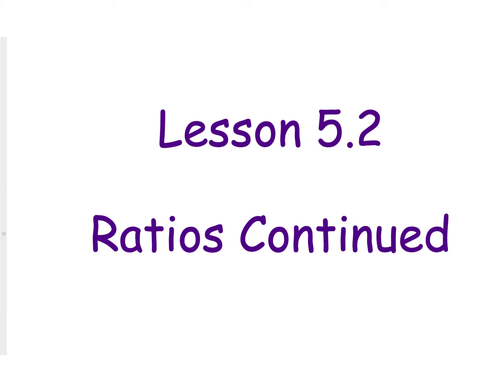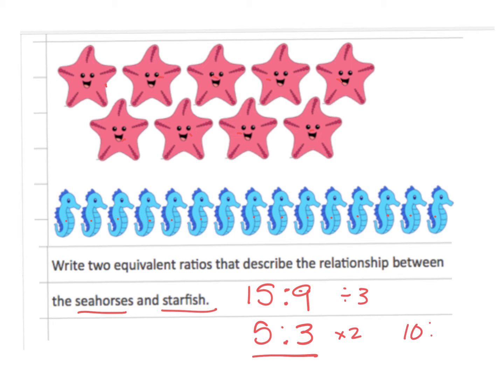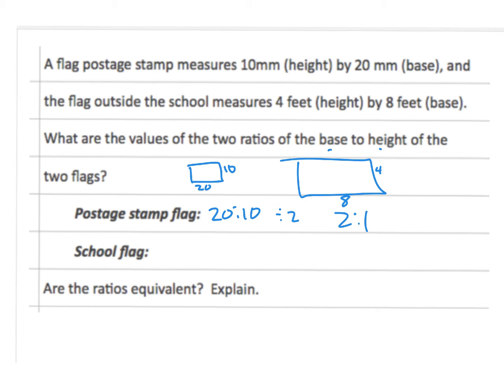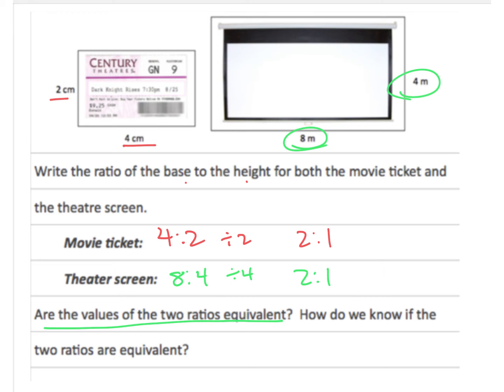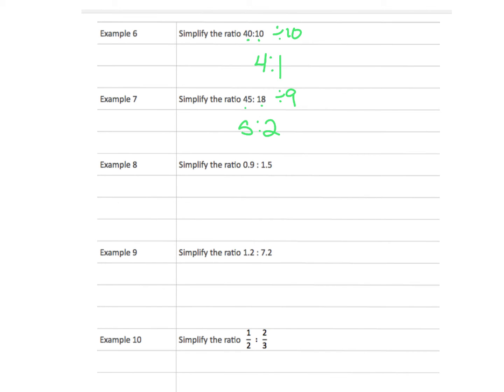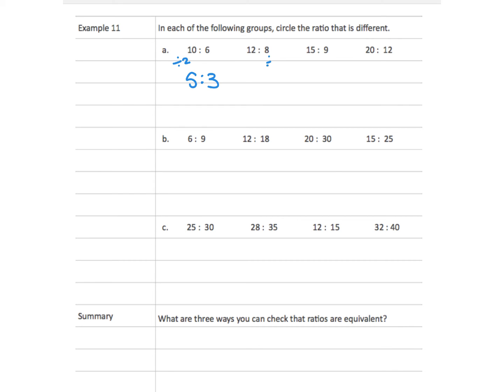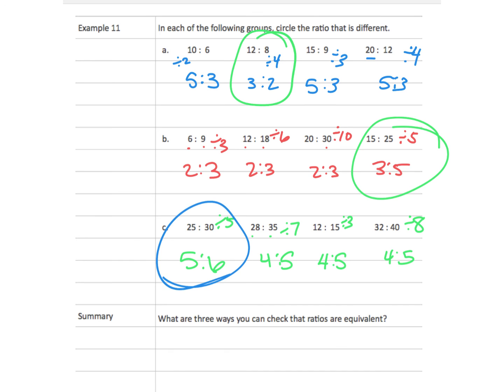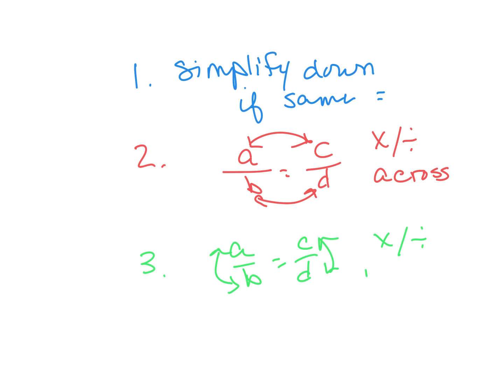Lesson 5.2 - Ratios Continued.mp4